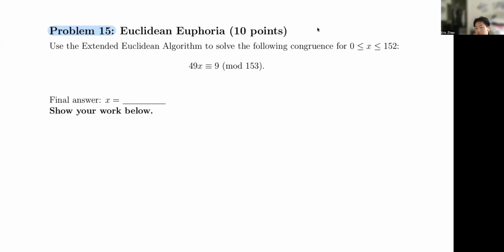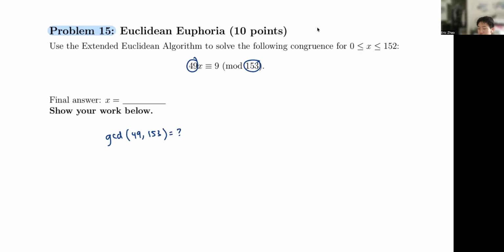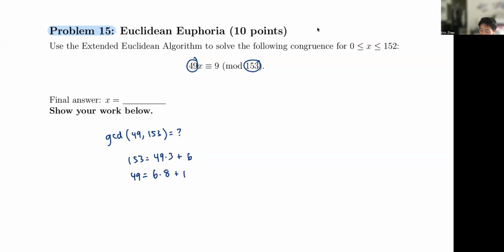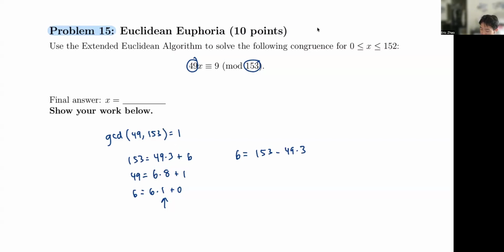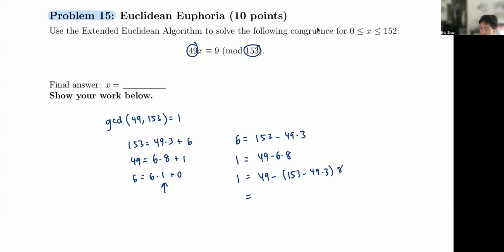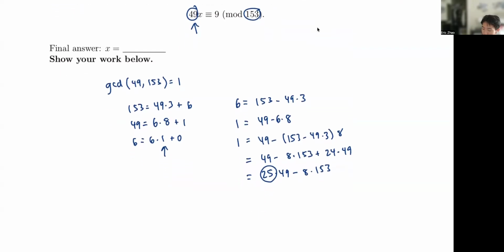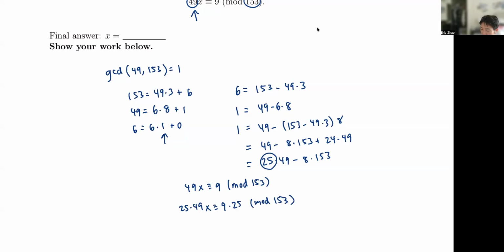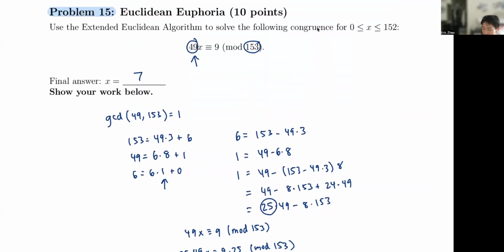W26 Exam 1 Practice 1 Q15 Walkthrough